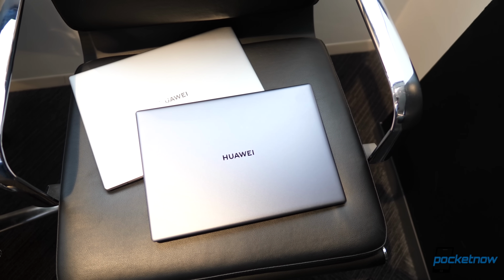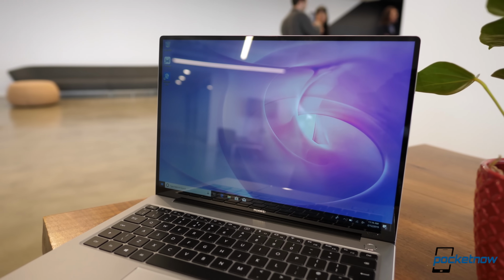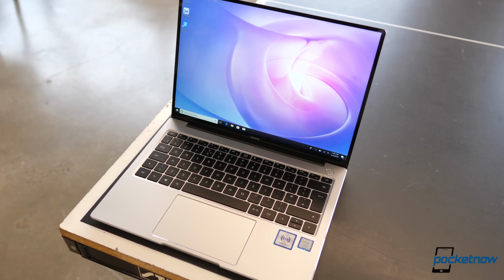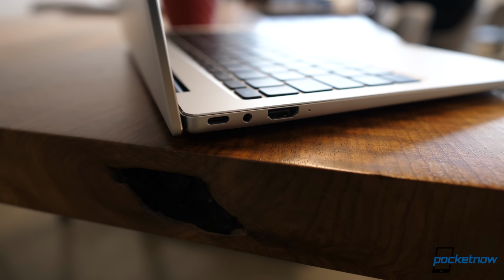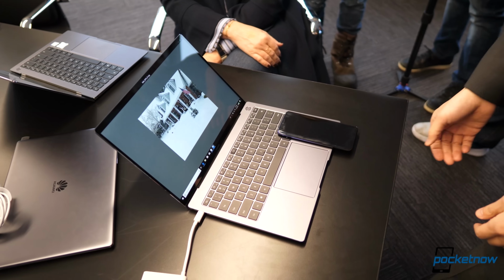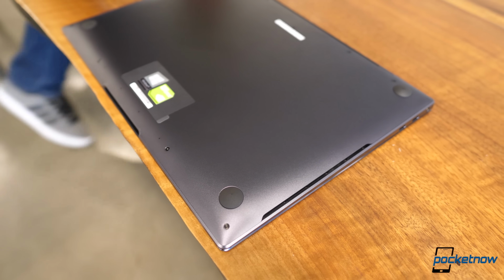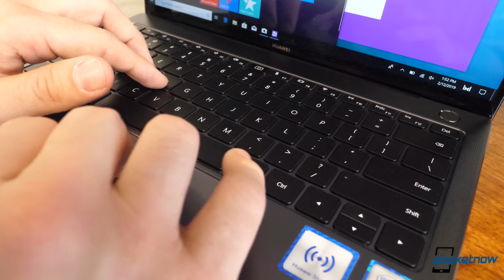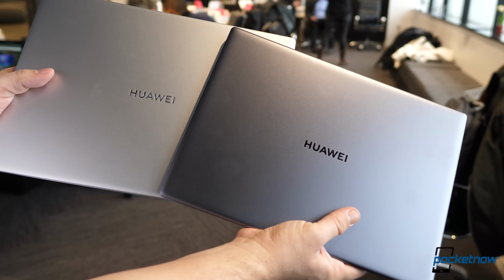Huawei Matebook X Pro (2019) Hands on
Huawei's laptop business is booming, and at MWC 2019 they have announced updates to their two well-received laptops from last year. This is the Huawei Matebook 14 and the new Matebook X Pro for 2019.

[Video Title]
[Video URL]